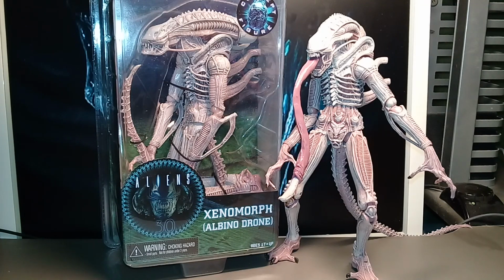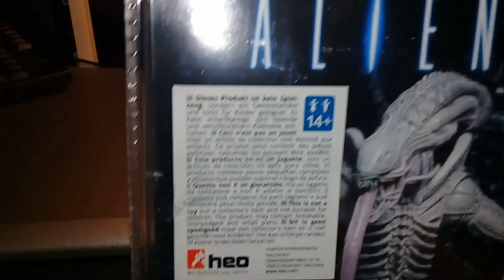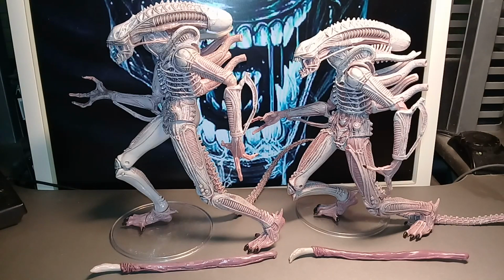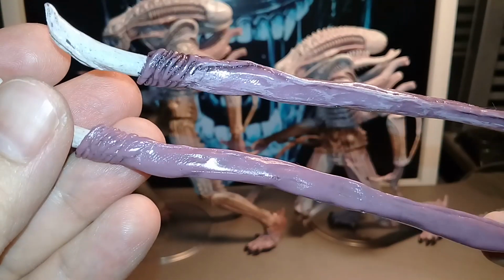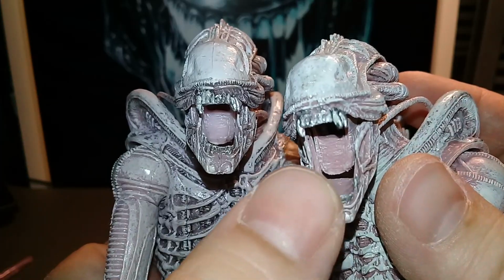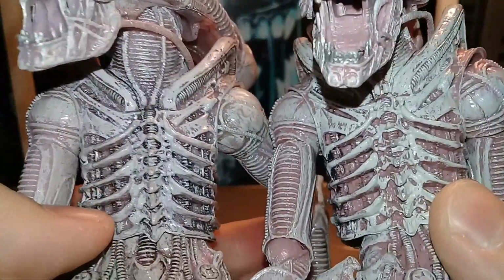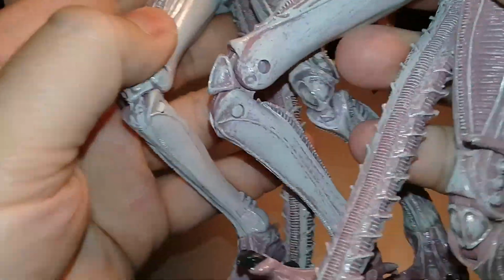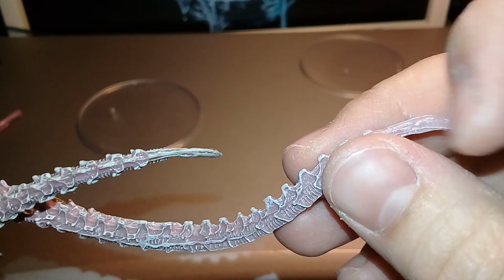Comparison! Neca 2016 Xenomorph (Albino Drone), Series 9, Original vs Bootleg!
My thoughts about these figures.

This video is for adult collectors only, if you are under 13+ years old, leave this channel immediatly!